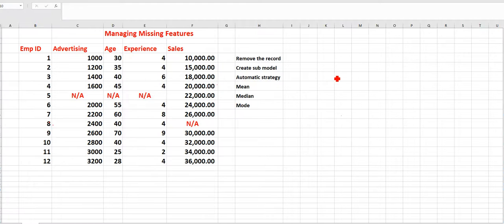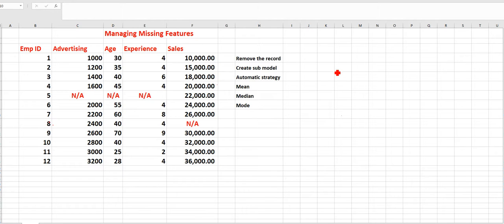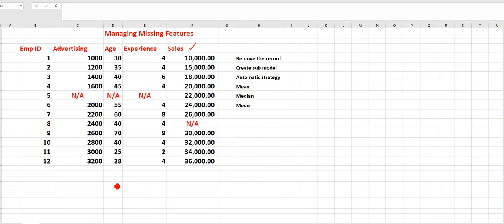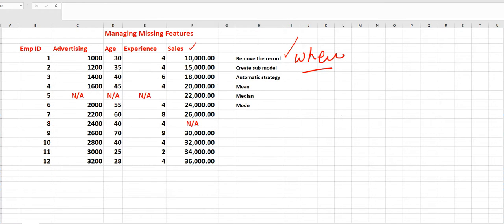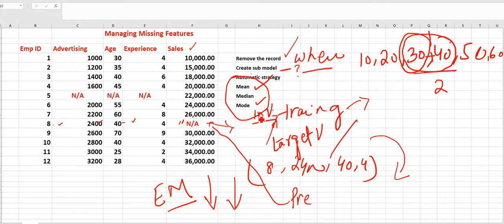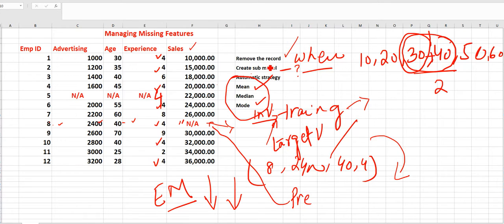How To Manage Missing Features Explained in Machine Learning ? Example